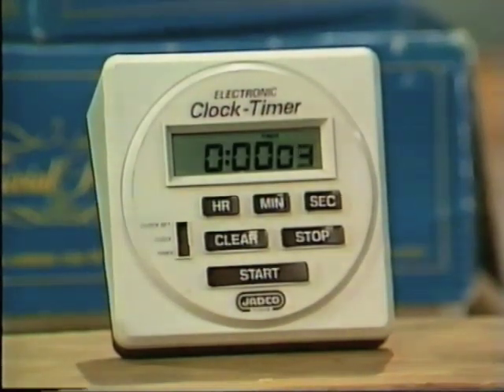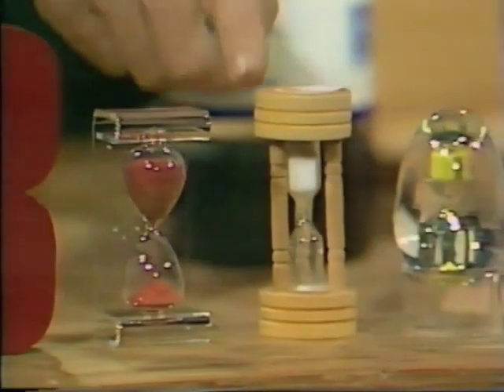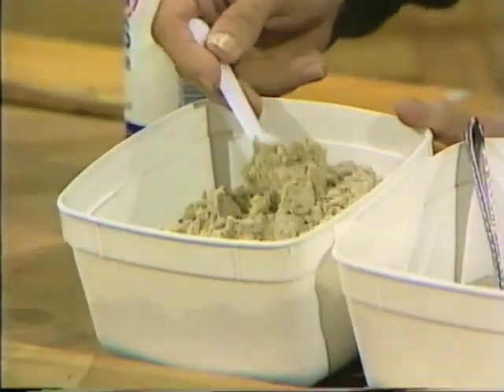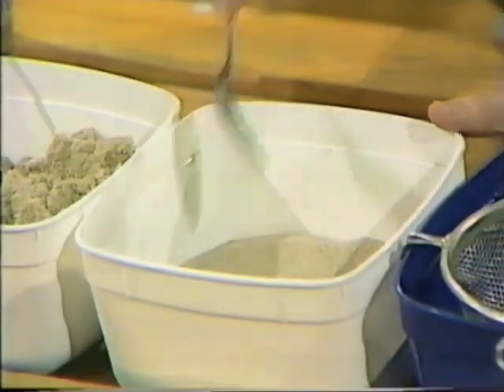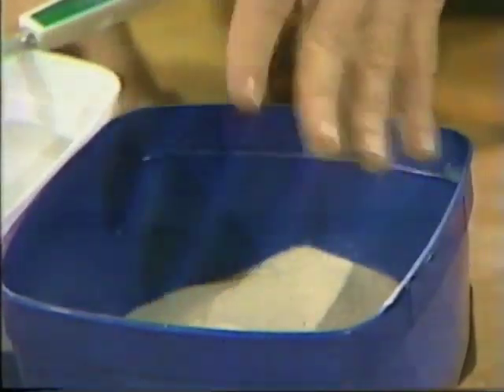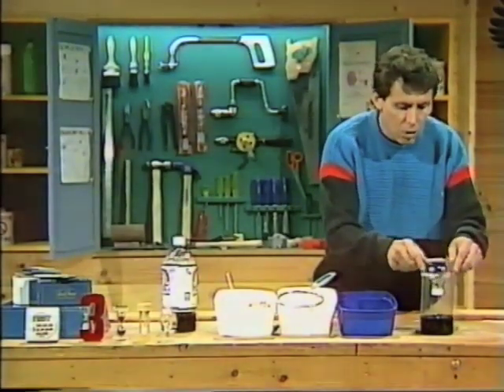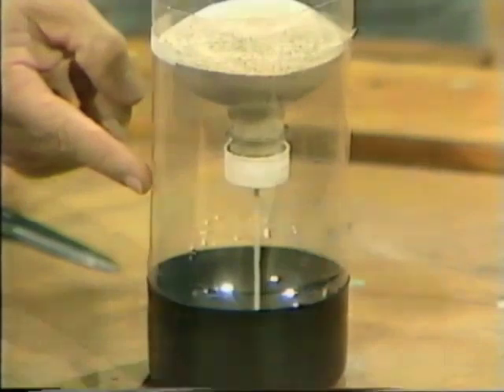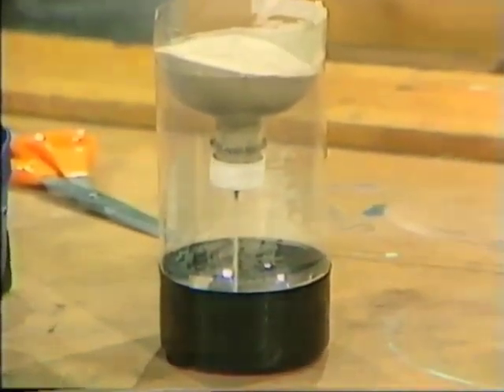Sand Timer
Deane shows how to make a simple but remarkably accurate timer - using a plastic soft drink bottle and clean sifted beach sand.